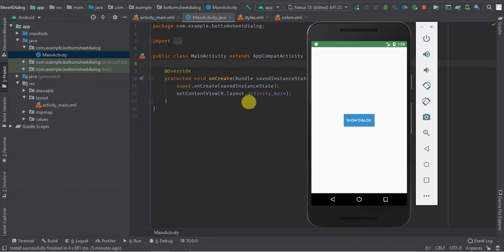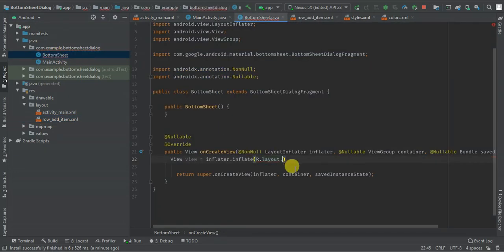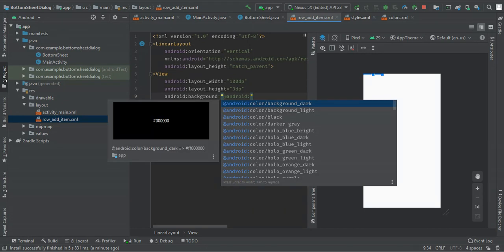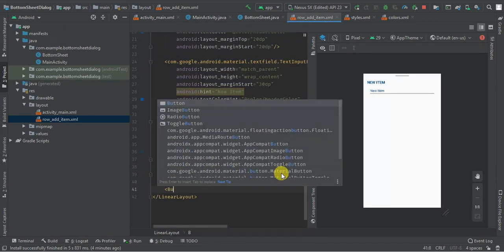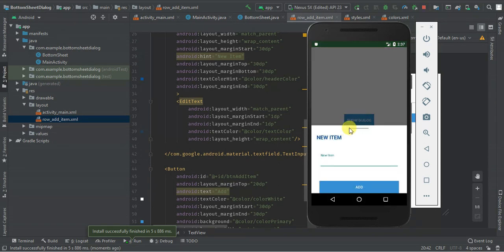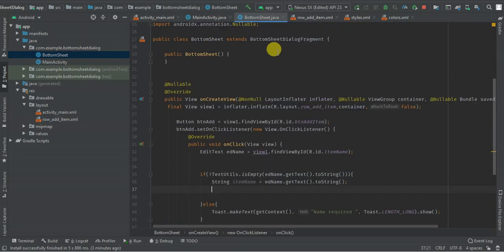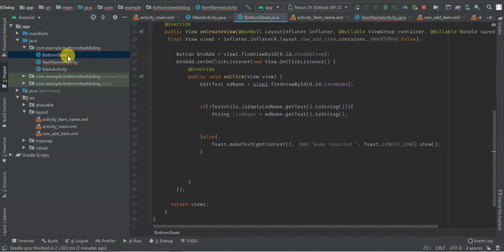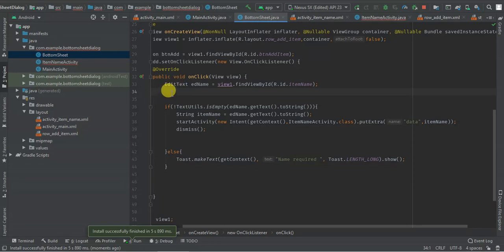Android Bottom Sheet Dialog || Android Studio Tutorial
Android Bottom Sheet Dialog Fragment is what we are going to learn and implement in this tutorial.

Android bottom sheet is a view that slides from the bottom of a screen to show extra content.

In this tutorial, our bottom sheet will display an EditText and a button.

When the button in the bottom sheet is clicked we are going to open new activity and display the name provided in the edit text.

Steps:
1. Adding button in our main activity that opens bottom sheet dialog
2. Adding java class that implements BottomSheetDialogFragment
3. Listening to the bottom sheet button on click to open new activity.
4. Displaying the entered name in the new activity